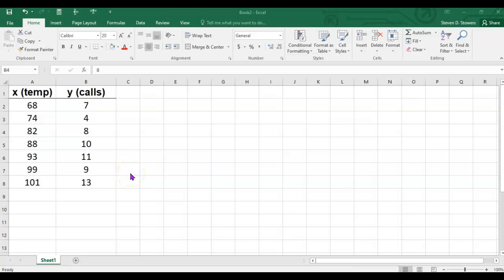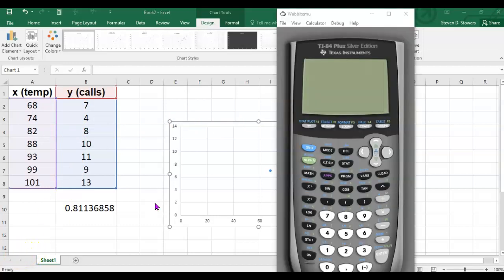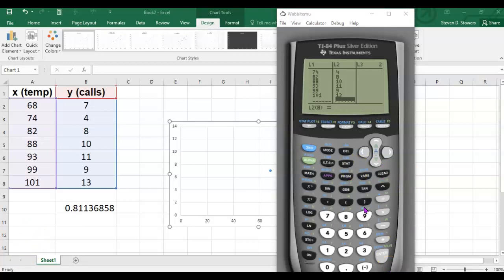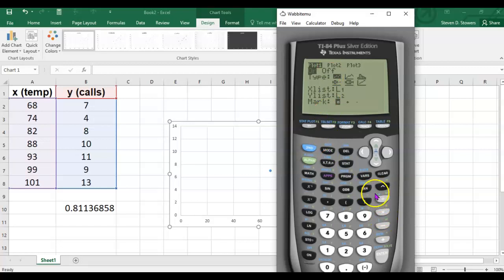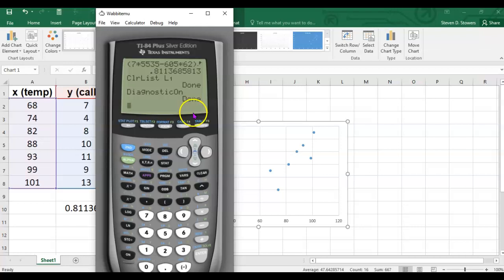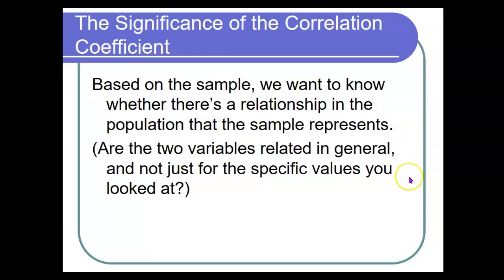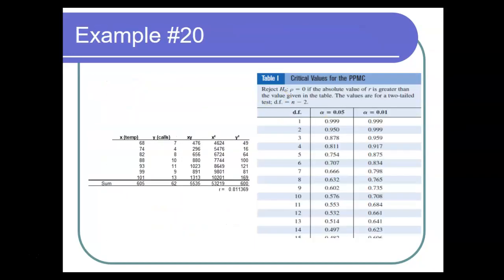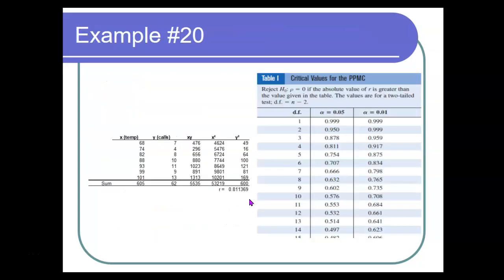10.1 Correlation part 3